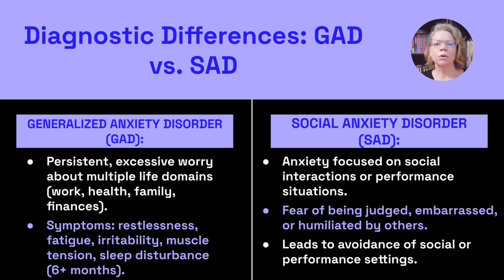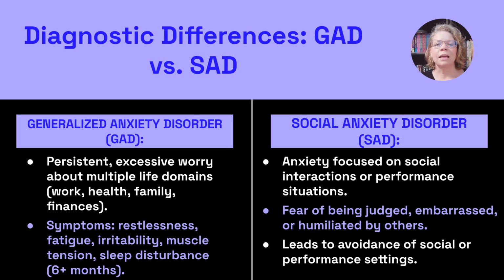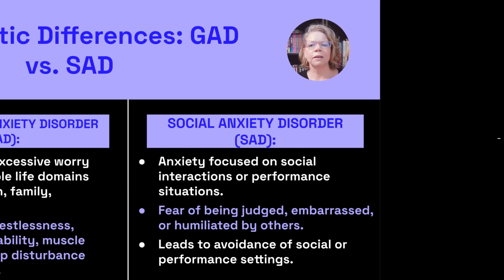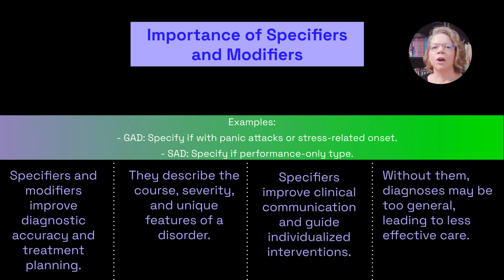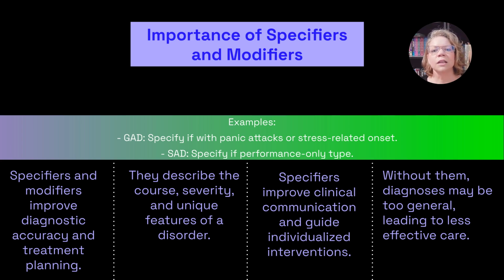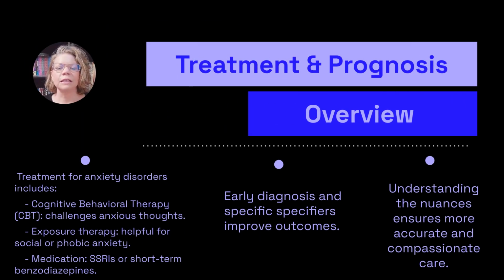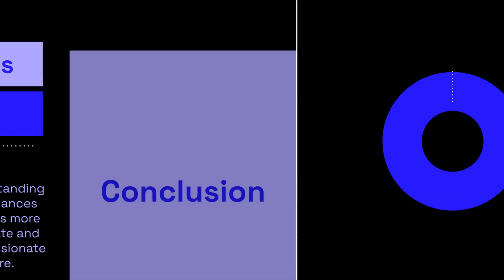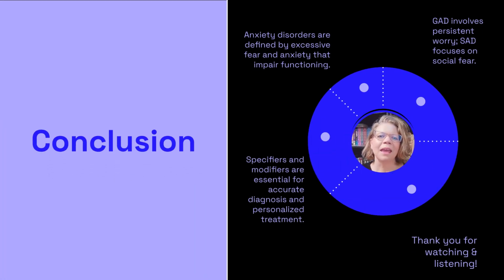Splitting the Anxiety Hairs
Understanding anxiety disorders helps ensure accurate diagnosis and effective treatment.